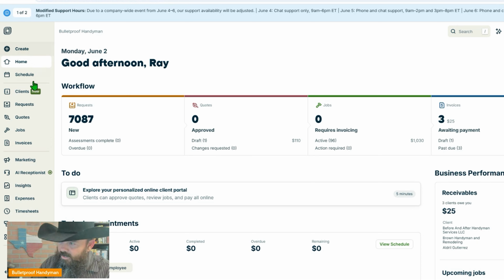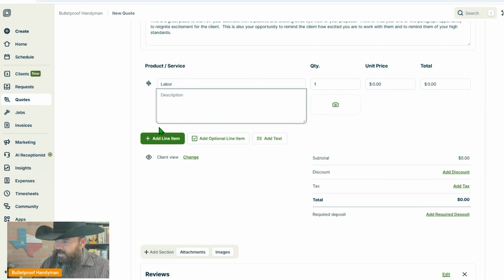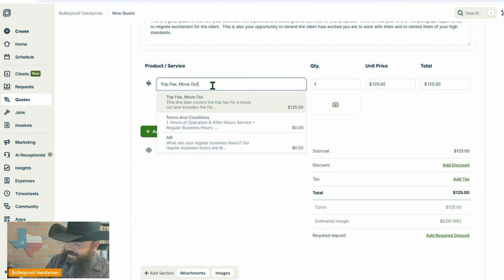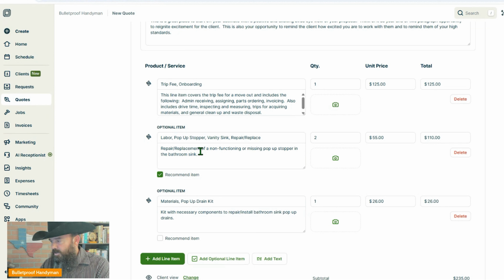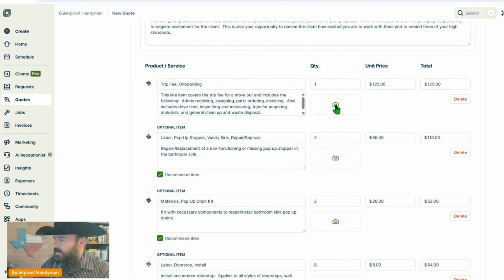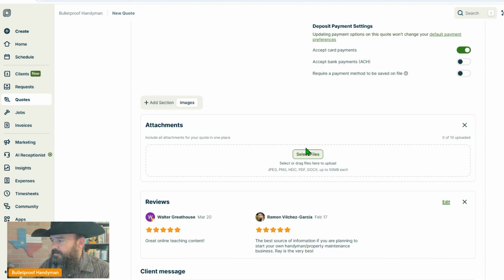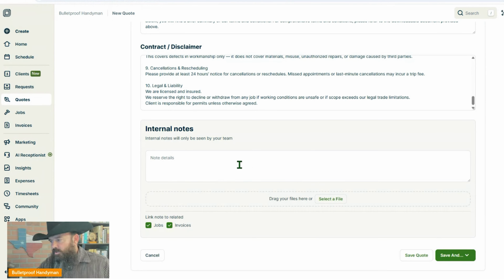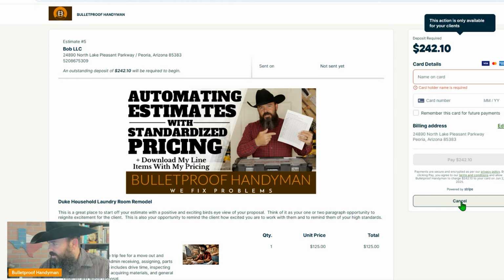Bad Paperwork Kills Good Handymen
Same price as the next guy, and you still lose the job — because his estimate looks better than yours. My estimates almost never get a no, and my prices are high. In this video I build one from scratch in Jobber (the method works in any CRM) and show you the three ways I structure line items — simple labor + materials, phased, or my go-to method — plus the introduction, terms, and client-view details that get people to sign and pay the deposit on the spot.

• Why a vague, lazy, or unprofessional estimate loses work even when your pricing is identical to the next guy's
• Copy the job address into the title line so every estimate stays searchable later
• Build an introduction section with a happy image, a job summary title, and a short description that sells you
• The three ways to break down line items: simple labor + materials, phased, and my most-used method
• When a phase runs a full page long, split it into two phases so it stays clean
• Use internal notes for things the client never sees — a difficult client, a biting dog, whatever you need to remember
• Write descriptions about how you protect the house, not just the work — dust control and floor protection during demo
• Preview as the client before sending so you see exactly what they see: images, Google reviews, pricing, terms, and the approve-and-pay-deposit button

🏕️ 𝗘𝗩𝗘𝗡𝗧𝗦 🏕️

📣 𝗖𝗢𝗠𝗠𝗨𝗡𝗜𝗧𝗬 📣